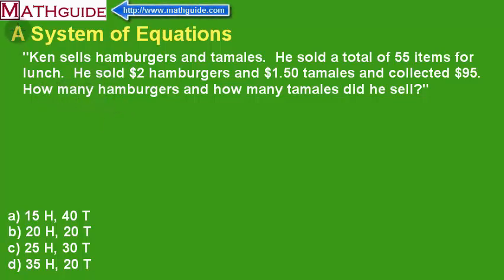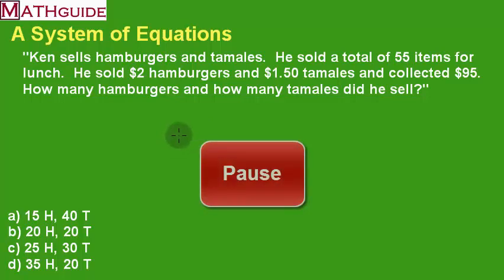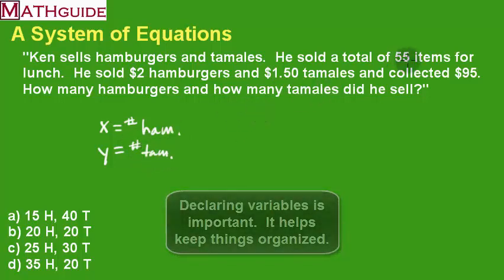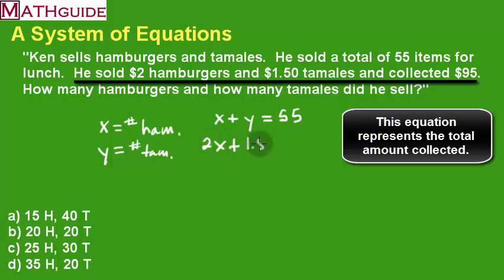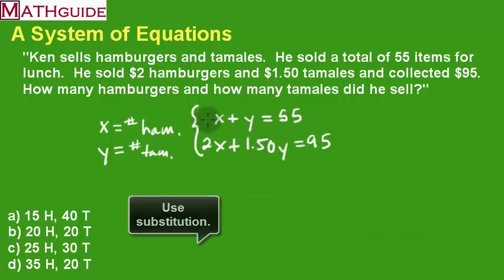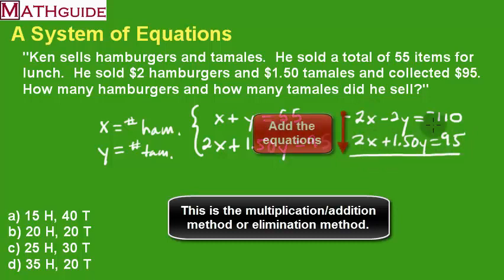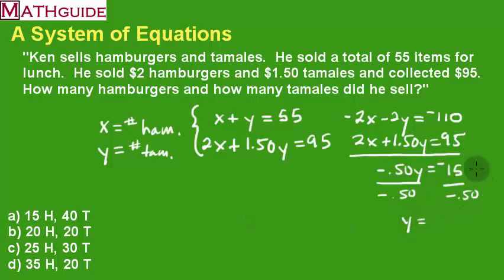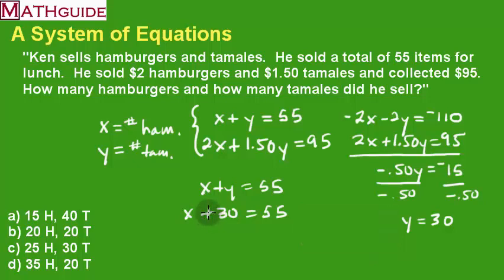Problem of the Day: System of Equations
This MATHguide video will demonstrate how to solve a word problem that involves two equations and two unknowns.  See a list of our other Problem of the Day videos